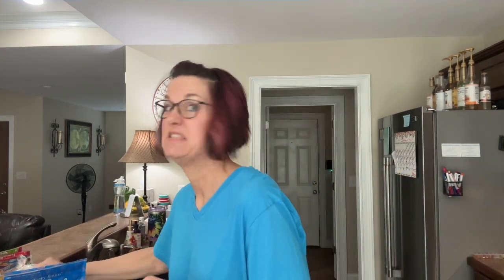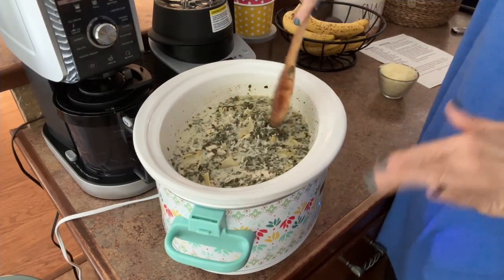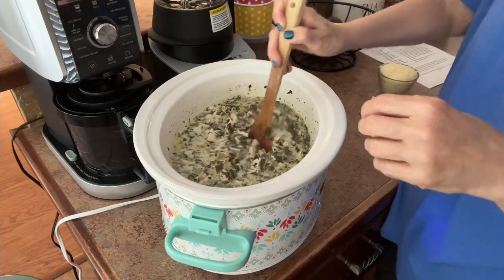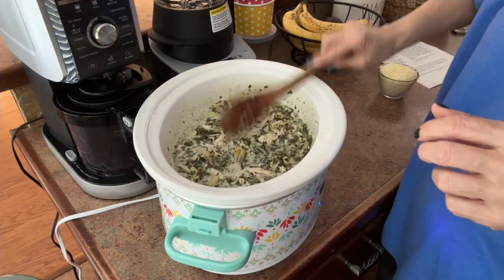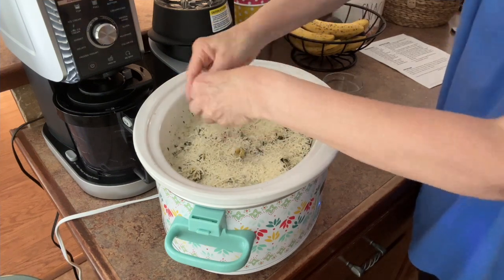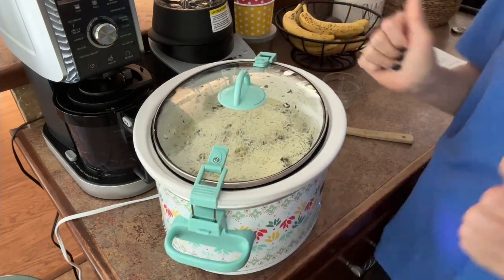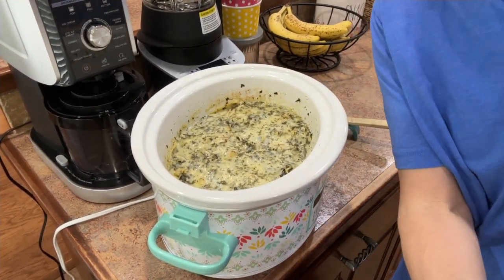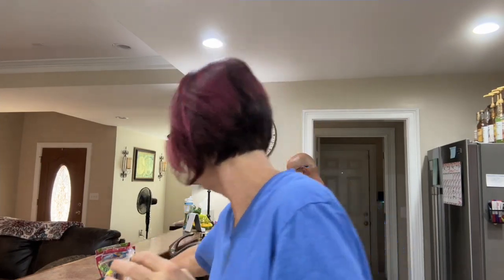What’s for Dinner!?! Crockpot White Chicken Lasagna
This recipe is so comforting and easy!  6 ingredients all in the same pot!

I’m attaching the original amazing recipe along with my tweaks 😊 My version turned out more between a soup and a true lasagna due to extra broth.

As I made it -
8  - 1 1/2 cup servings
8 WW Points
10.8 Healthi Better Balance Bites

My changes -
*I used plain light cream cheese and added garlic powder, onion powder, Italian seasoning and Nature’s Seasoning instead of garlic herb cream cheese because I had it on hand
*I added 4 tsp of minced garlic
*I doubled all ingredients except for lasagna noodles to make more for meal prep
*NEXT TIME I will use 3 cups of broth not 4 so I don’t have to use a thickening agent

I am a WW  Lifetime Member for the last 15 years in maintenance mode and  I get 29 WW Pts a day and 29 Healthi Better Balance Bites a day with 21 WW weekly pts/bites 😁

I am just a girl trying to keep it between the lines on my maintenance journey and helping my husband get to LT goal 😊 so please join us!

I do always suggest putting the recipes I share into your recipe builders and discovering the points that are specific to your plan based on your chosen ingredients😊